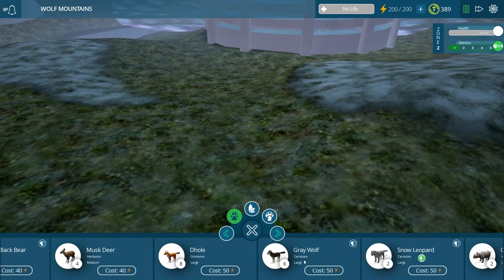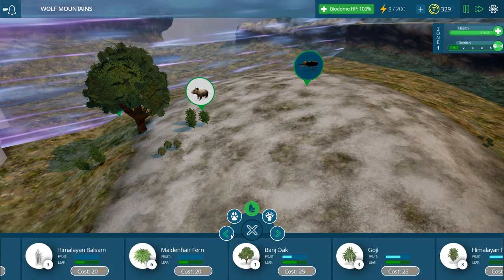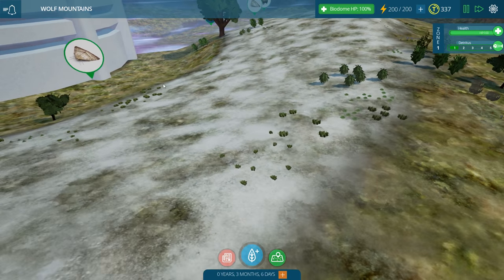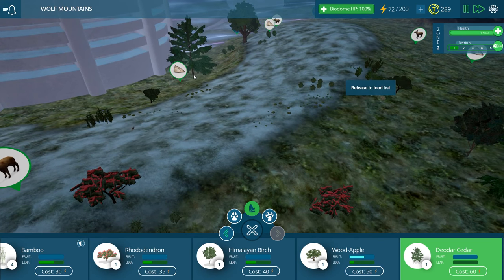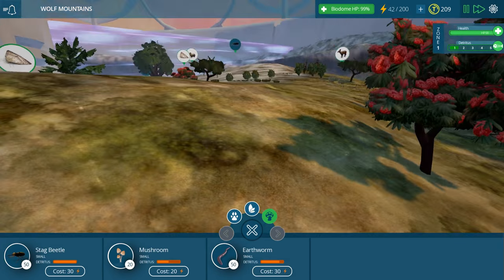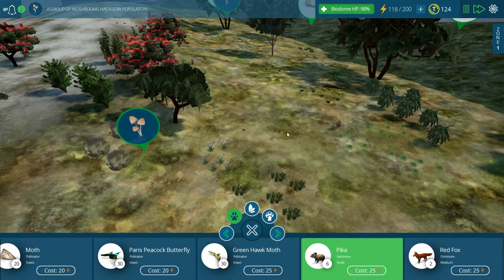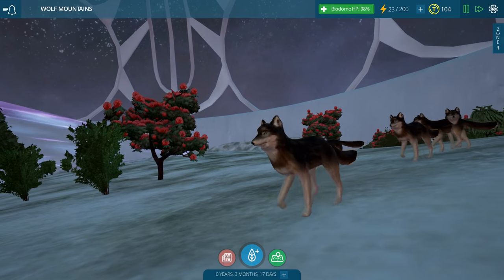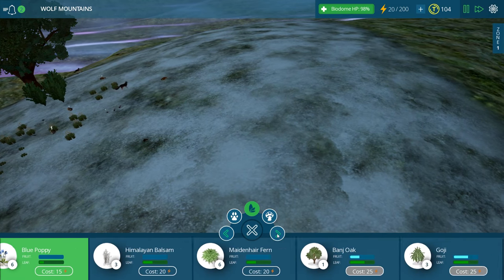THE WOLVES OF THE SNOWY MOUNTAINS || TYTO: ECOLOGY - Episode #32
There is a fine-tuned balance to eco-systems: consumers, producers, predators... and, of course, piles and piles of adorable mushrooms that rain down from the sky as Seri goes mad with the power of controlling her own biodomes!

Join us as we dive into TYTO: ECOLOGY and discuss the cycle of ecosystems, environmental science, and just how adorable the little herbivores right before our equally adorable predators make their contribution to the food chain! Lots of babble about Seri's passionate love of teaching ecology ahead - ONWARD TO SCIENCE!